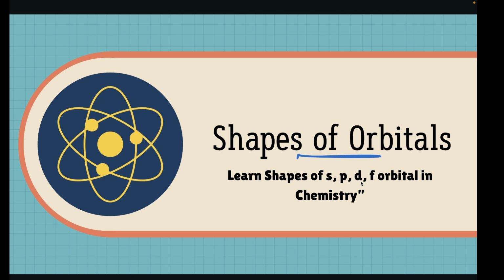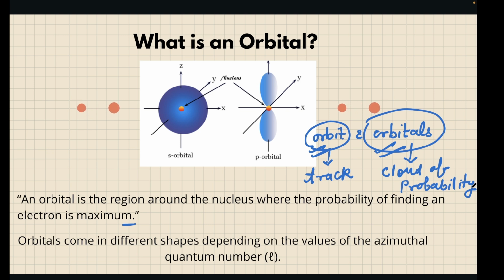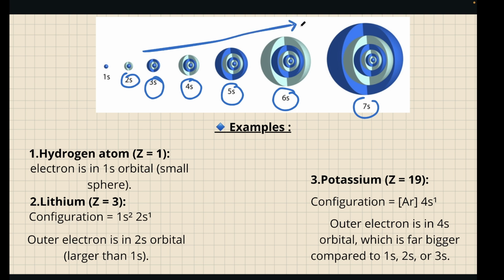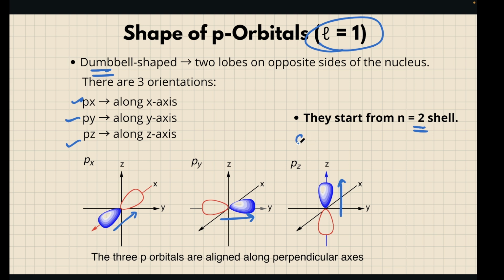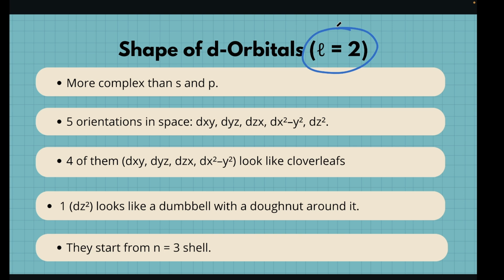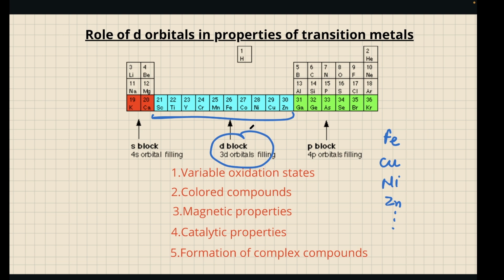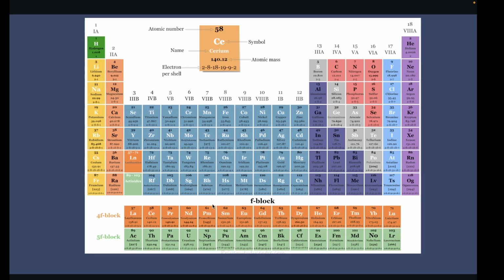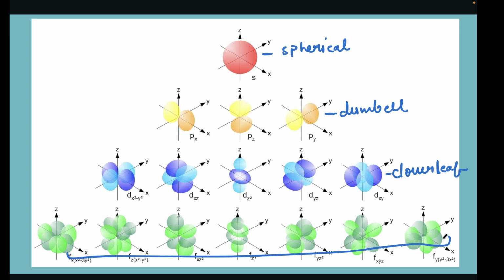Shapes of Orbitals Simplified | Visual Guide for NEET/JEE/CBSE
Shapes of Orbitals Explained (s, p, d, f Orbitals) | Class 11 Chemistry | Easy Explanation
In this video, we will learn about the shapes of s, p, d, and f orbitals with clear diagrams and simple explanation. This topic is very important for Class 11 Chemistry, NEET, JEE, and CBSE exams.
👉 What you’ll learn in this video:
✔ Meaning of orbitals
✔ Shapes of s, p, d, f orbitals
✔ How orbital shapes become complex across the periodic table
✔ Easy tricks to remember orbital shapes
📘 This video is helpful for: